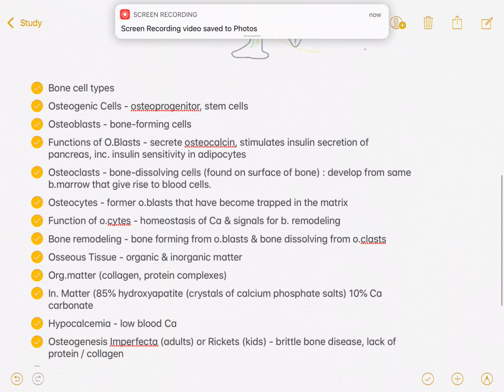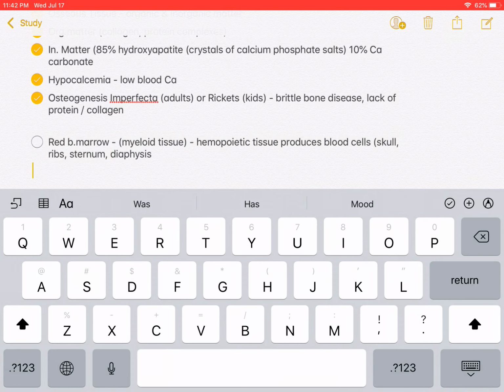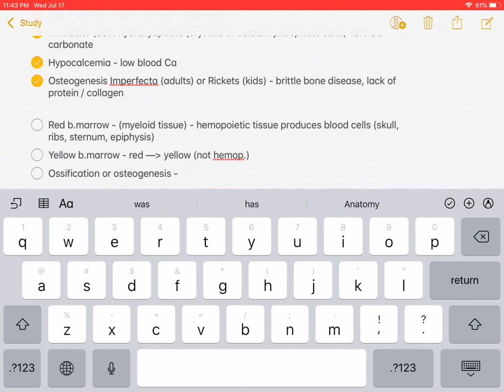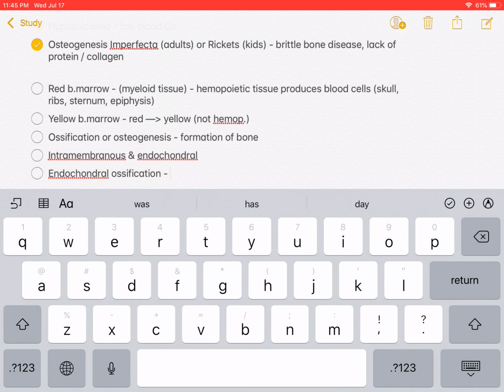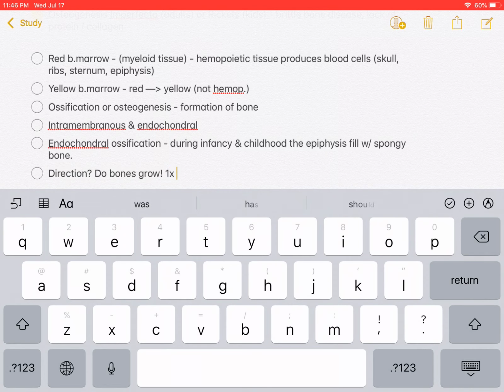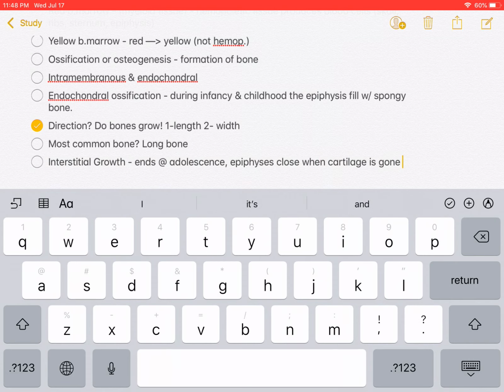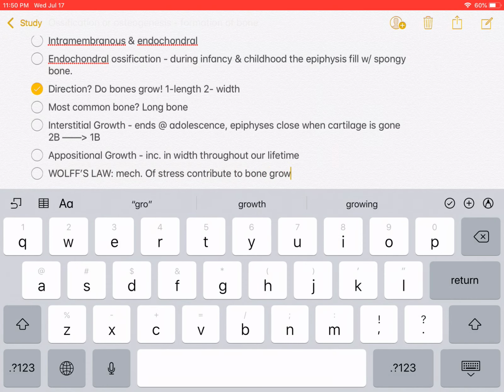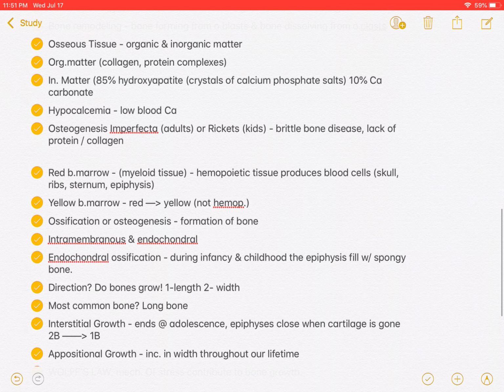Let's Study - Anatomy & Physiology - Ep 9 - Bone Tissue Pt 3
More on bones